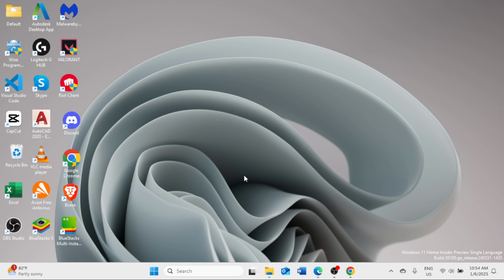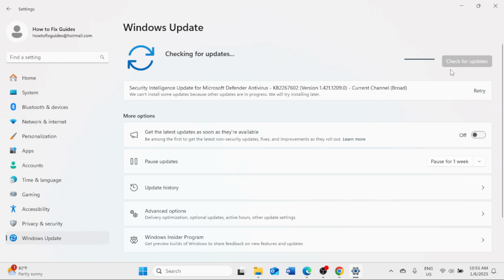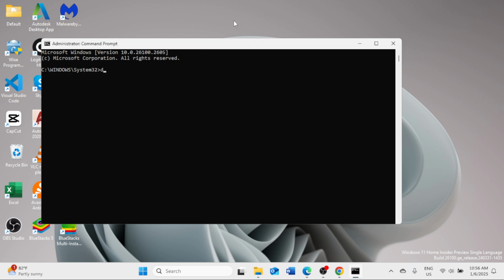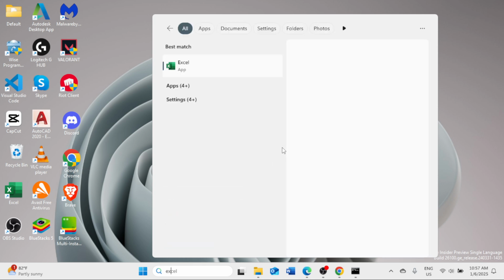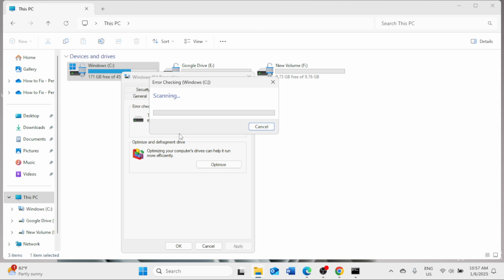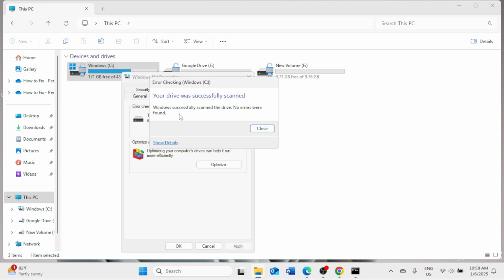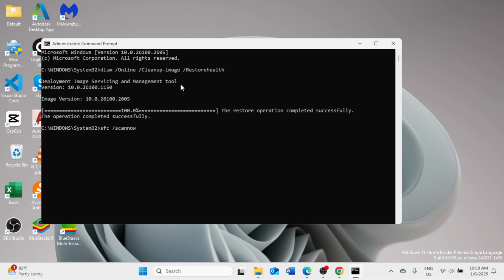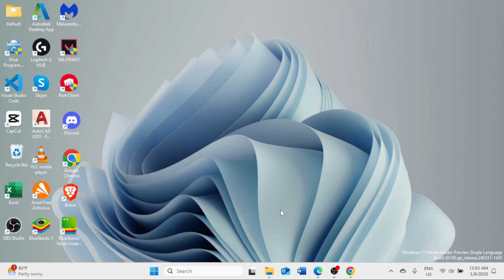Fix Windows 11 Keeps FREEZING & LAGGING Randomly - USEFUL FIX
Fix Windows 11 freezing and lagging randomly with this useful guide! Follow step-by-step solutions to resolve performance issues and keep your system running smoothly. Say goodbye to unexpected freezes and delays. Watch now for an effective fix!